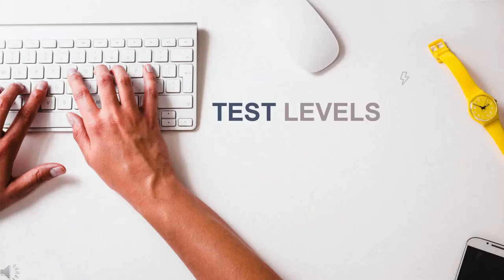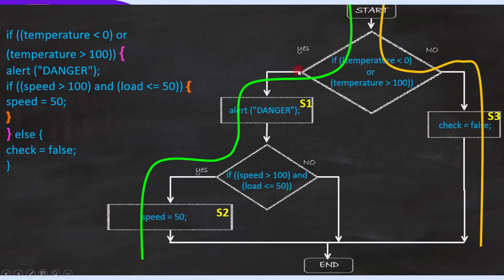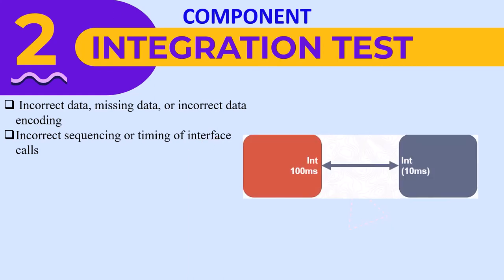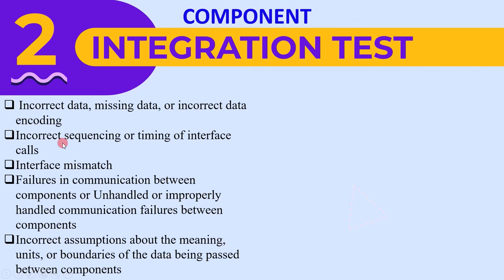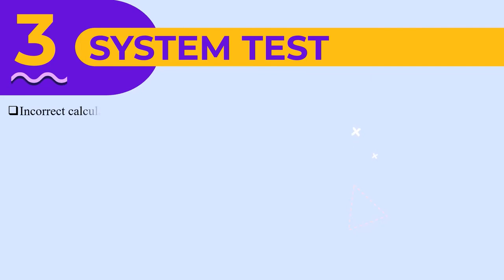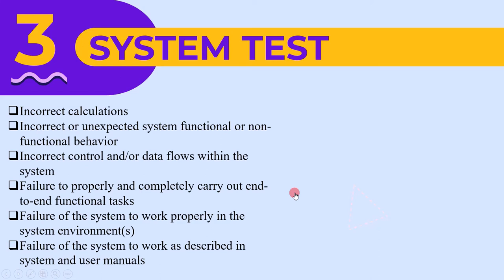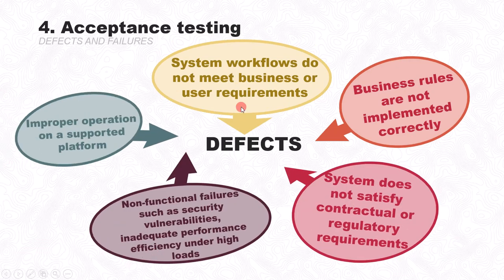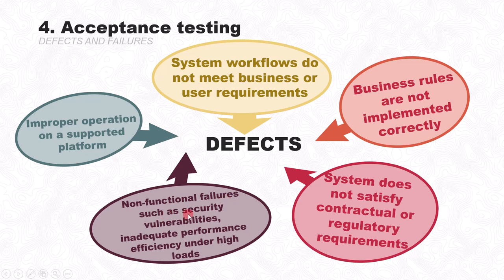2 2 5 Test Levels Defects